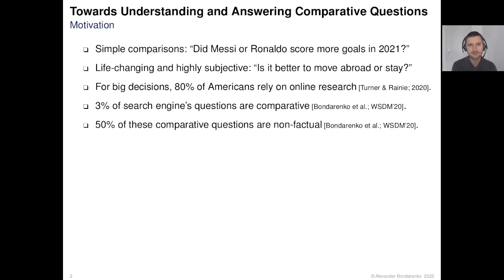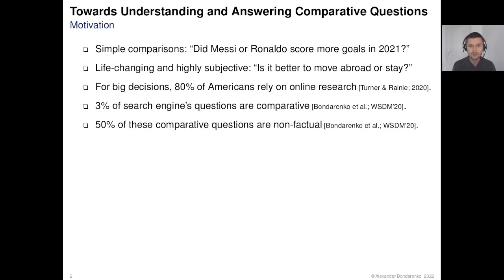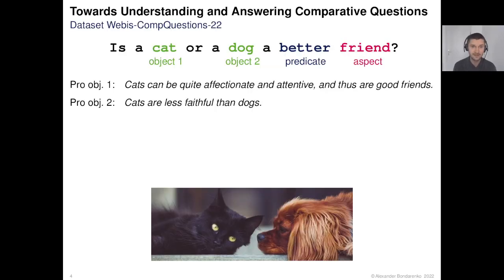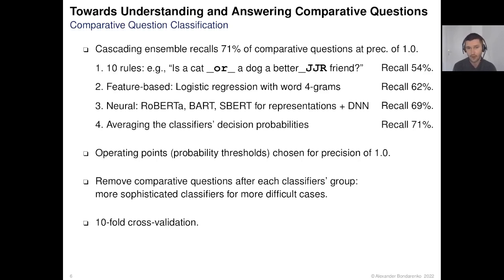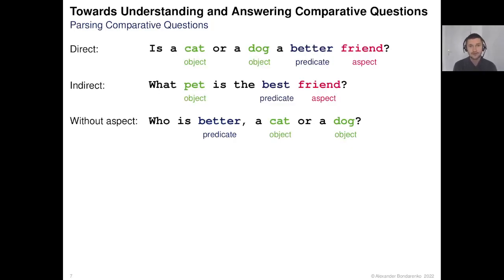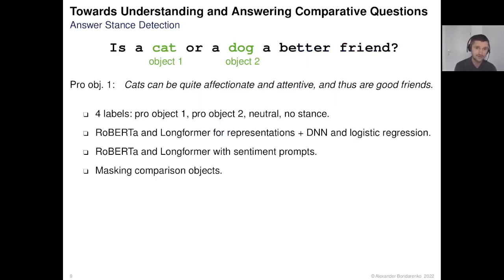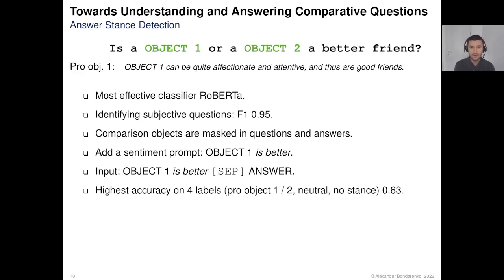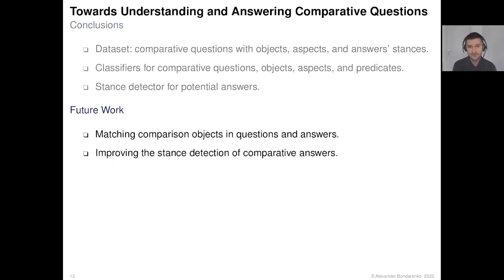WSDM 2022 Talk: Towards Understanding and Answering Comparative Questions.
Title: Towards Understanding and Answering Comparative Questions.
Authors: Alexander Bondarenko, Yamen Ajjour, Valentin Dittmar,
Niklas Homann, Pavel Braslavski, Matthias Hagen.
Conference: WSDM 2022.

Abstract:
In this paper, we analyze comparative questions and answers. At least 3% of the questions submitted to search engines are comparative; ranging from simple facts like "Did Messi or Ronaldo score more goals in 2021?" to life-changing and probably highly subjective questions like "Is it better to move abroad or stay?". Ideally, answers to subjective comparative questions would reflect diverse opinions so that the asker can come to a well-informed decision. To better understand the information needs behind comparative questions, we develop approaches to extract the mentioned comparison objects and aspects. As a first step to answer comparative questions, we develop an approach that detects the stances of potential result nuggets (i.e., text passages containing the comparison objects). Our approaches are trained and evaluated on a set of 31,000 English questions from existing datasets that we label as comparative or not. In the 3,500 comparative questions, we label the comparison objects, aspects, and predicates. For 950 questions, we collect answers from online forums and label the stance towards the comparison objects. In the experiments, our approaches recall 71% of the comparative questions with a perfect precision of 1.0, recall 92% of subjective comparative questions with a precision of 0.98, and identify the comparison objects and aspects with an F1 of 0.93 and 0.80, respectively. The stance detector fine-tuned on pairs of objects and answers achieves an accuracy of 0.63.